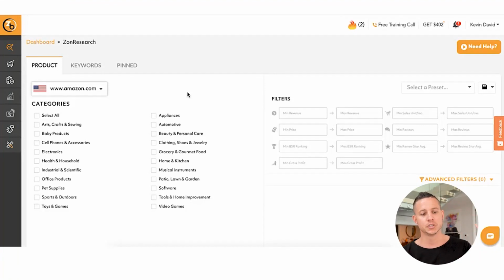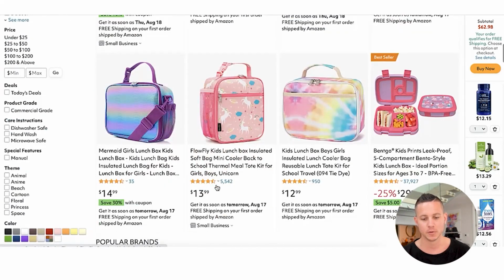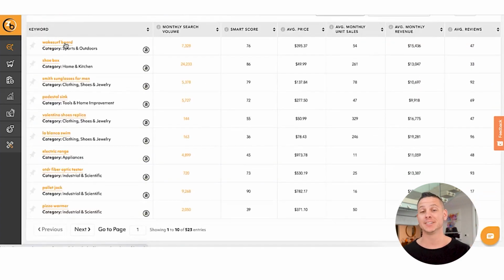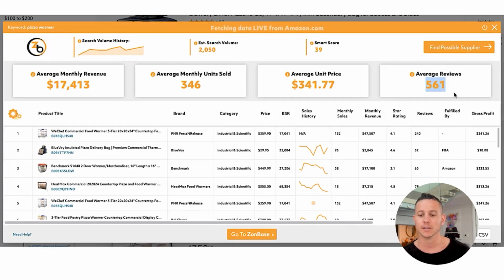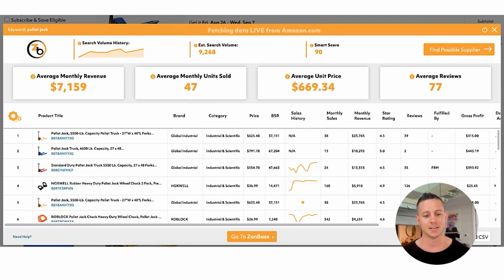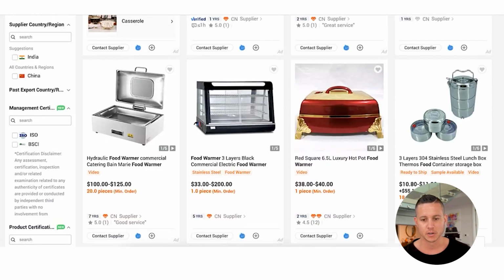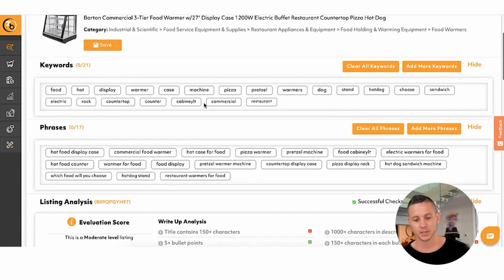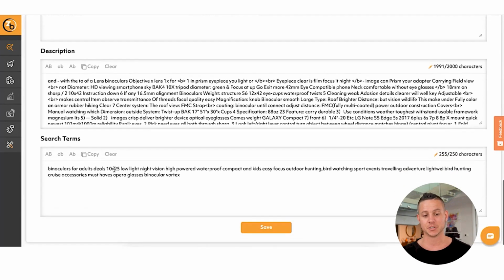Best Way To Start Amazon FBA From Scratch! (EXACTLY What I'm Doing) - Kevin David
Kevin David is here to guide you on how to start an Amazon FBA business from the ground up and potentially earn $50,000 a month.

In this video, I'll share proven strategies that can help you generate profits on Amazon.

My mentorship program has empowered individuals from diverse backgrounds to master essential tools and methods.

I'll delve into the process of selecting the ideal product listings for your Amazon sales and utilizing effective keywords.

Despite what others may claim, this is the opportune moment to embark on your Amazon FBA journey and construct the life you desire.

Discover the most effective approach to commencing your Amazon FBA venture from scratch by watching this video, where I share the exact steps I'm taking.

Timestamps:

00:00 Introduction
1:12 Zonbase.com
1:57 ZonReasearch (Keywords)
5:07 Zonbase Chrome Extension
7:24 Alibaba.com
8:32 Listing Optimization
10:16 Summary
11:12 Conclusion